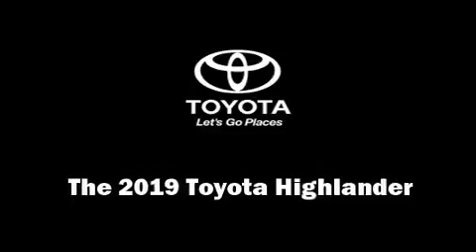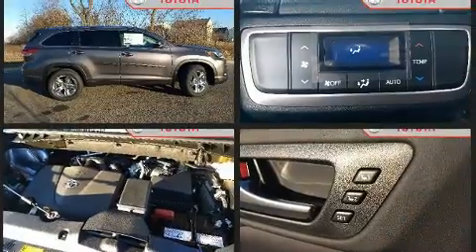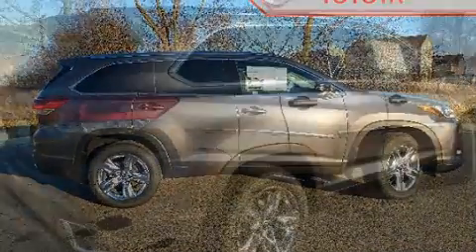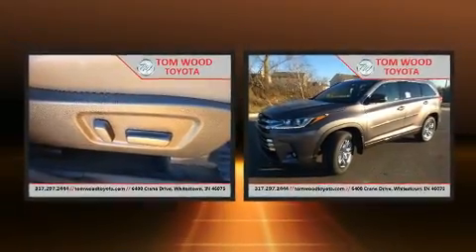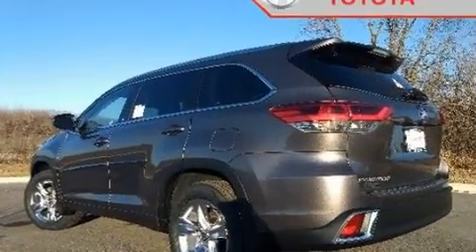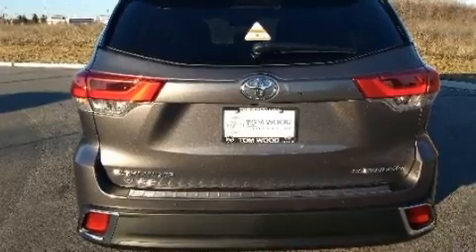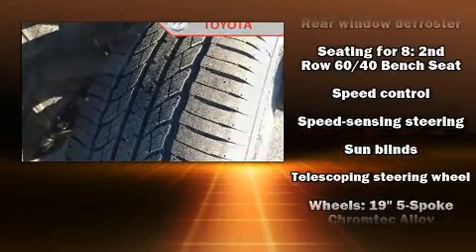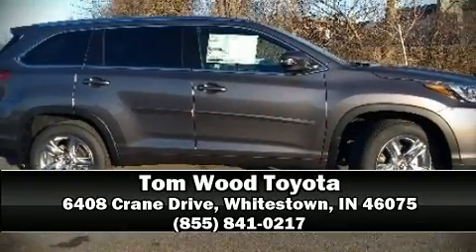2019 Toyota Highlander Limited V6 in Whitestown, IN 46075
6408 Crane Drive
in Whitestown, IN 46075

Load your family into the 2019 Toyota Highlander. Under the hood you'll find a 6 cylinder engine with more than 270 horsepower, and for added security, dynamic Stability Control supplements the drivetrain. It's equipped with tons of terrific amenities, but it won't break your budget. Like power windows, mirrors, and seats, leather upholstery, a built-in garage door transmitter, an outside temperature display, front fog lights, tilt and telescoping steering wheel, blind spot sensor, and the power moon roof opens up the cabin to the natural environment. Passengers in the third row enjoy seat back reclining functionality, providing an extra level of comfort and convenience. Premium sound drives 12 speakers, providing you and your passengers a sensational audio experience. Passengers are protected by various safety and security features, including: head curtain airbags, front side impact airbags, traction control, brake assist, a panic alarm, and 4 wheel disc brakes with ABS. When road conditions become unpredictable, rely on all wheel drive to maintain outstanding control. We pride ourselves in the quality that we offer on all of our vehicles. Stop by our dealership or give us a call for more information.